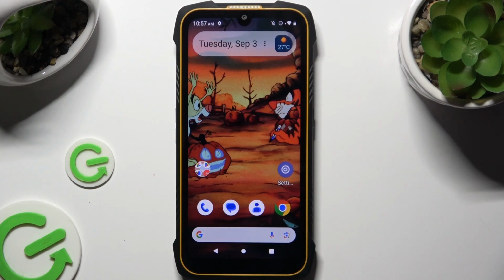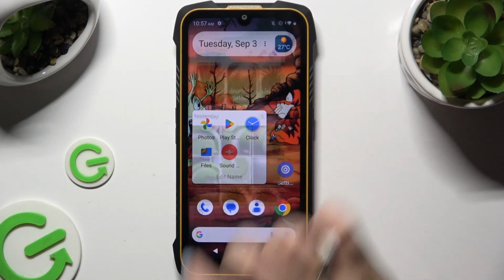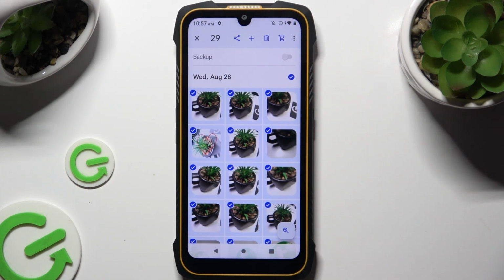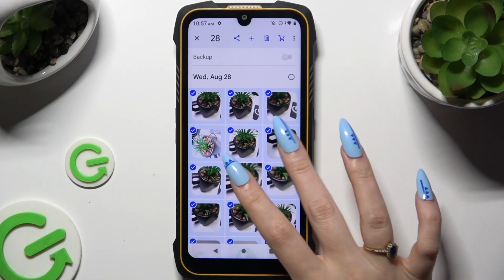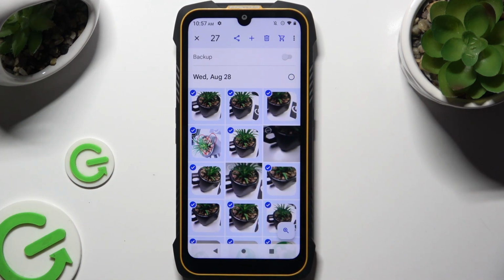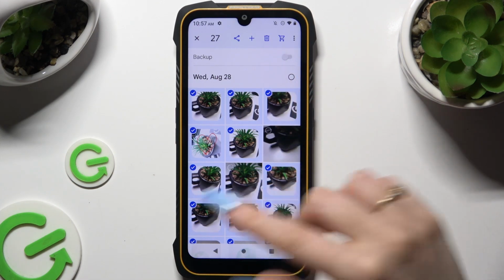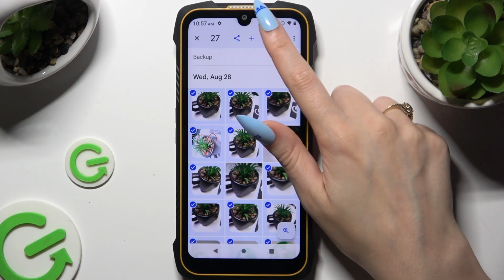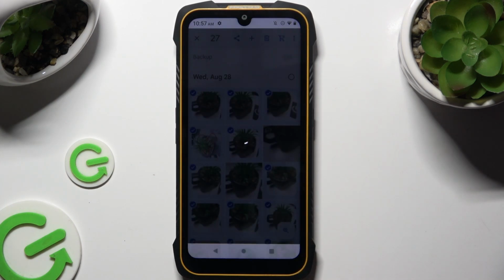How to Select and Delete Multiple Gallery Photos on CUBOT KingKong 6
Discover how to select and erase multiple gallery files simultaneously on your CUBOT KingKong 6 with this straightforward tutorial. Learn the steps to efficiently manage and clear out photos and videos, freeing up storage space and keeping your gallery organized. Follow along to streamline your file management process and keep your device clutter-free.

How to mass erase gallery files on CUBOT KingKong 6? How to clean the gallery on CUBOT KingKong 6? How to delete a lot of Gallery photos at once in CUBOT KingKong 6?